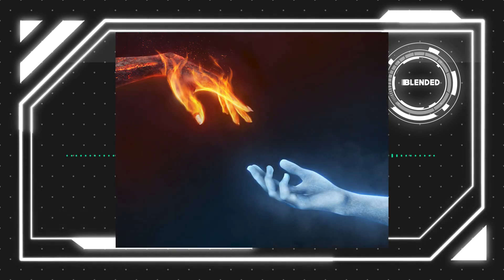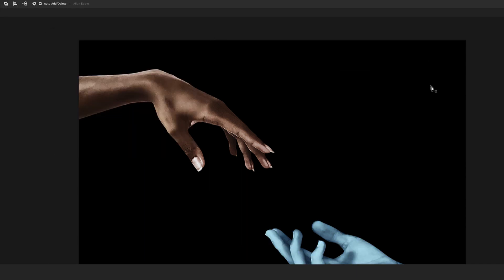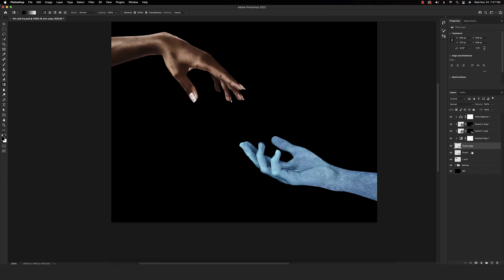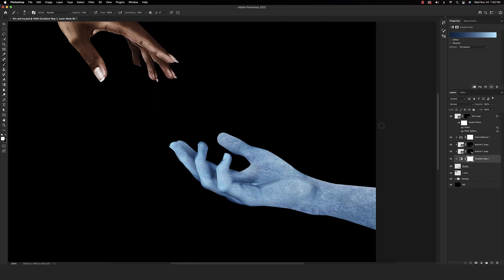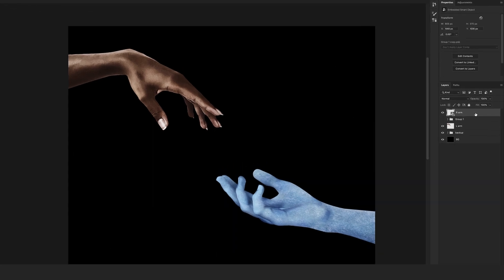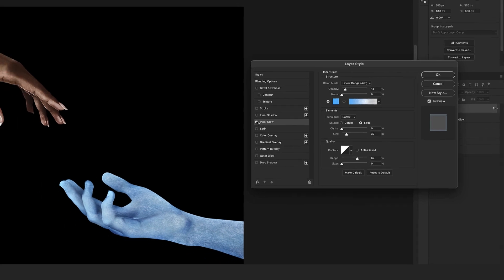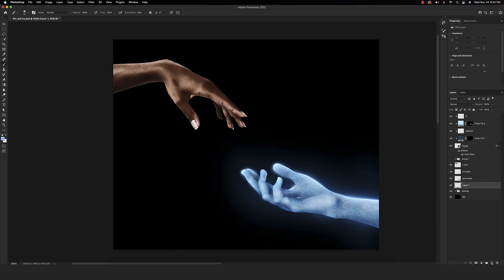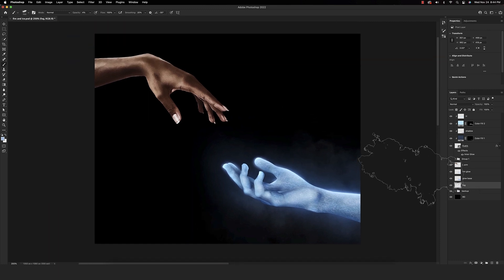How To Create A Fire And Ice Effect In Photoshop | Part 1 Ice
In this video I will show you how to create a fire and ice effect in Photoshop.  This Photoshop tutorial has two components and for part 1 we are going to create the ice effect.  Part 2 will go over the fire effect.  All the stock images for this tutorial will be right below.  We will cover various photo manipulation techniques to complete this composition.  Please enjoy the video!

Video Chapters:
00:00 - Intro
00:37 - Extracting hands from background
01:25 - Gradient map
02:15 - Texture 1
04:00 - Texture 2
05:10 - Color Correction
05:30 - Texture 3
06:55 - Color Correction
10:08 Inner glow
11:16 - Highlights and Shadows
15:15 - Rim light
16:08 - Glow effects
17:20 - Final effects

Other applications used:
Camtasia 2020